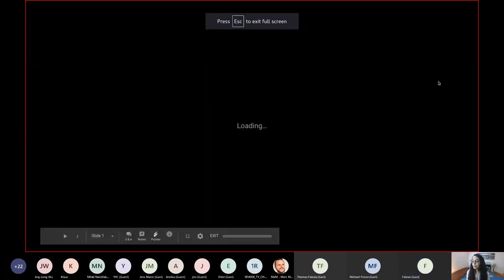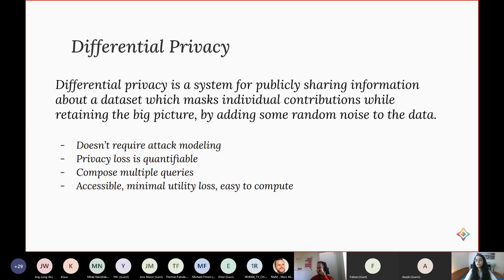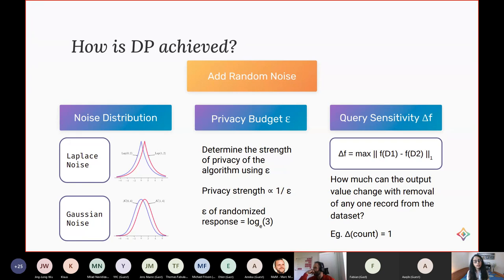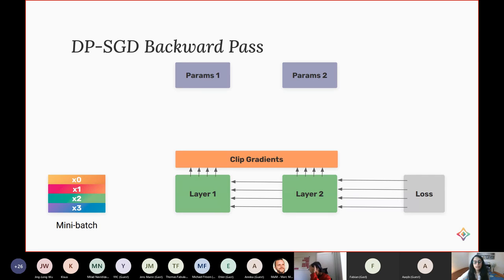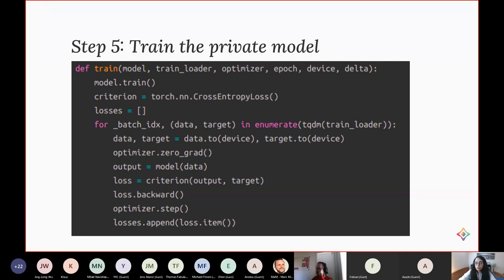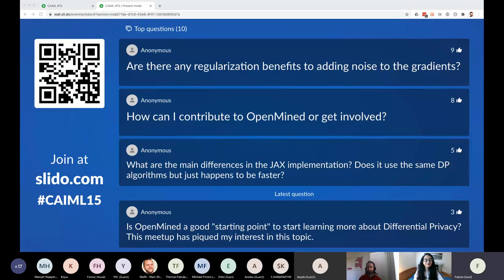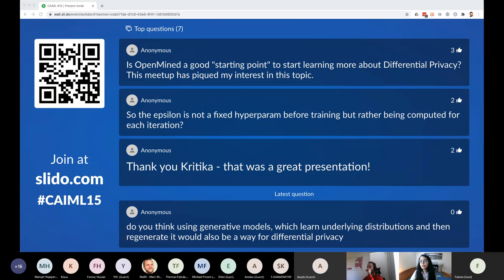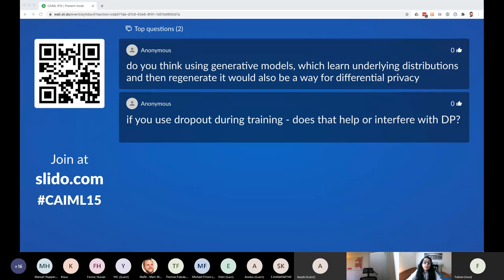PyTorch Opacus Tutorial | Deep Learning with Differential Privacy | Cologne AI & ML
This is a video recording of my talk "PyTorch Opacus: Deep Learning with Differential Privacy" as a part of the Cologne AI & ML Meetup on November 10th, 2020 (#15). Hope you learn something from the talk!